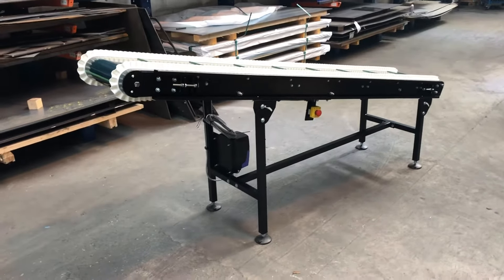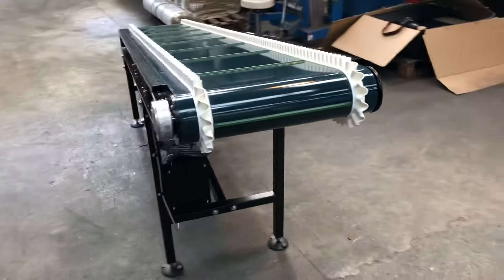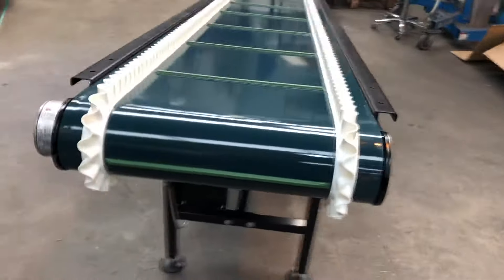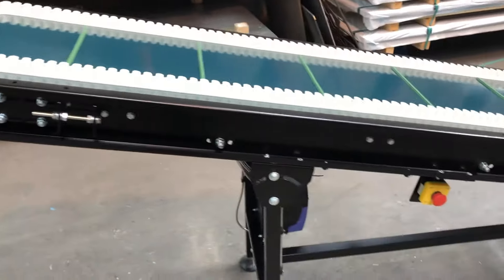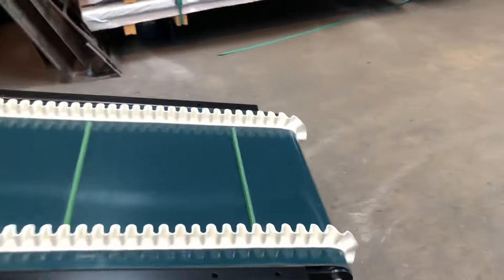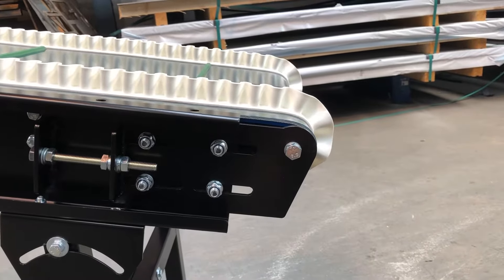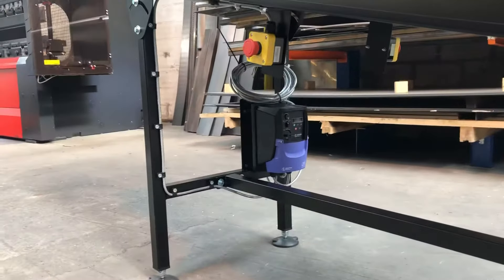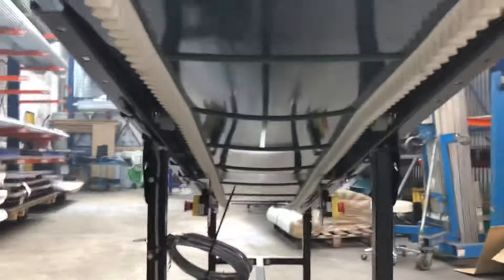KCB-113 conveyor belt Incline Conveyor for metal pressings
Incline belt conveyor manufactured for small metal pressing removal into a scrap bin. The belt conveyor uses an oil resistant belt with small flights and 30mm borderflex/corrugated side wall. Fitted with an Invertek E3 ip66 rated variable speed controller. For more information on our conveyors, why not view our